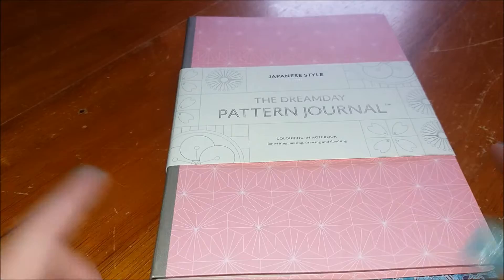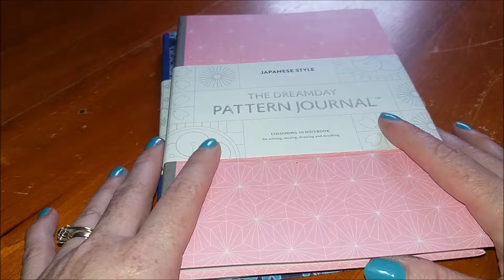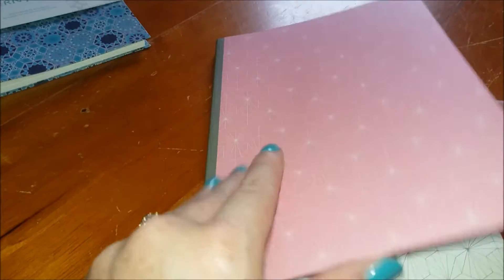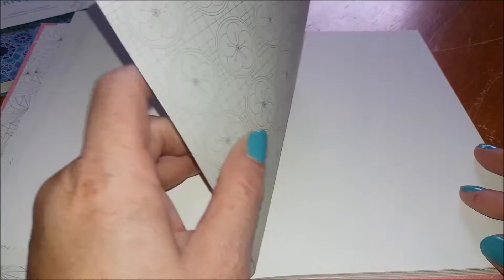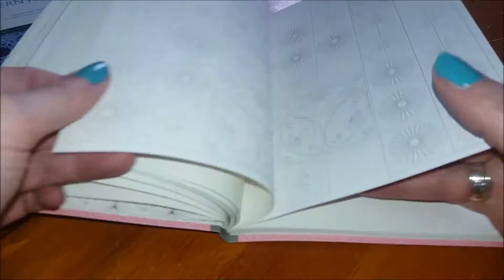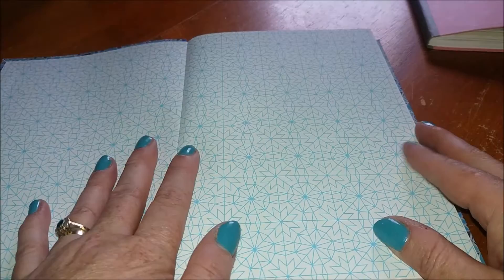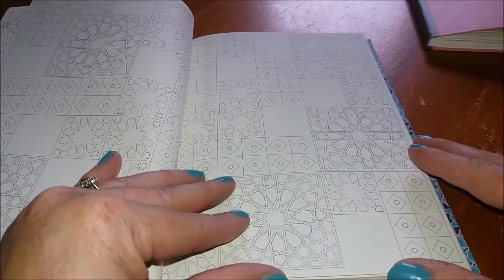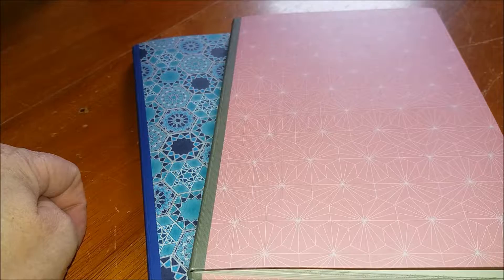Dreamday Pattern Journals - Look Inside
► Here's a look inside two of the brand new Dreamday Pattern Journals from Laurence King Publishers. These fuse the everyday practicality of a notebook with the benefits of colouring in!

♥ Japanese Style Kyoto
♥ Moroccan Style Marrakech
♥ Available from July 2016 - priced at £10.95 each
coming soon